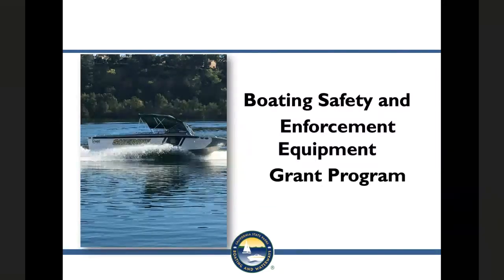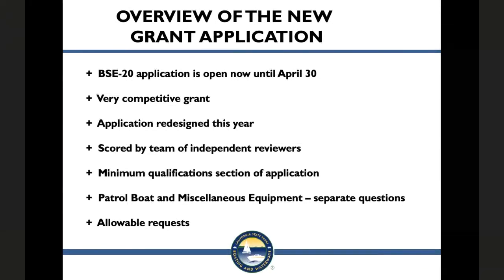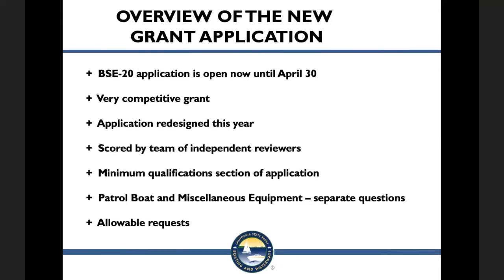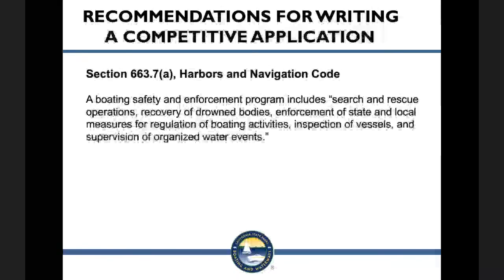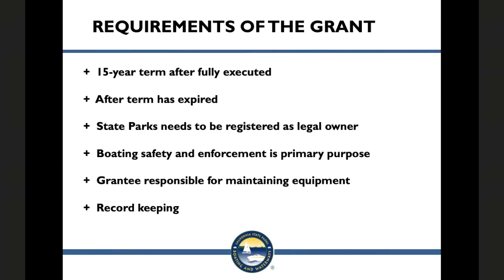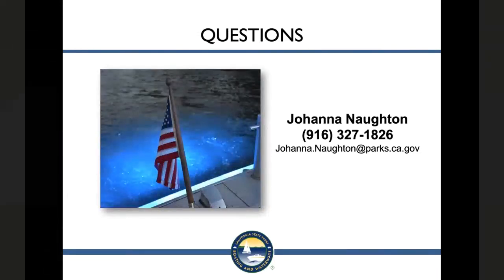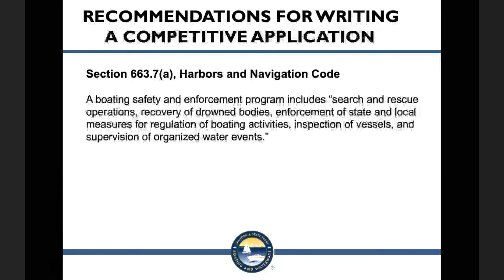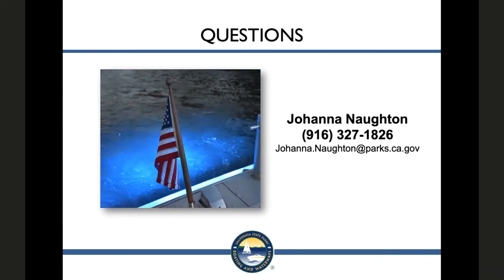BSEE 20 Applicant Workshop Webinar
This is a recorded webinar for the Boating Safety and Enforcement Equipment Grant Program.